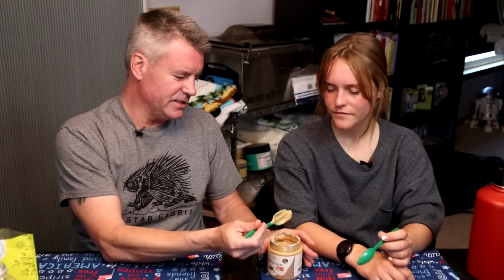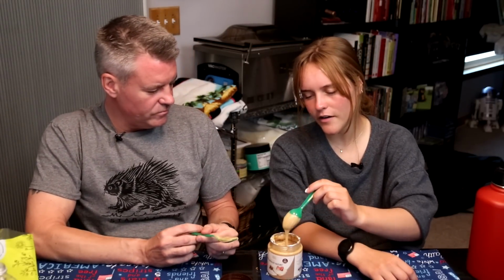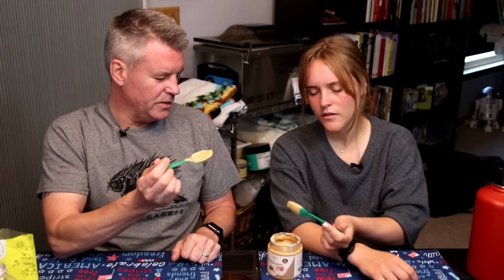ChocZero Summer 2021 Review: Peanut Butter Cups, Double Dipped Almonds, More (includes coupon code)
In this video, Courtney and I review a few new products from ChocZero: the double peanut butter cups, peanut butter baking chips, double dipped almonds and white chocolate hazelnut spread.  Are any of them worth your keto dollars?

🚨NOTE: ChocZero has eliminated it's affiliate marketing program and discounts🚨

The products in this review were provided for free on the condition that the manufacturer agrees that I will do a fair and honest review.